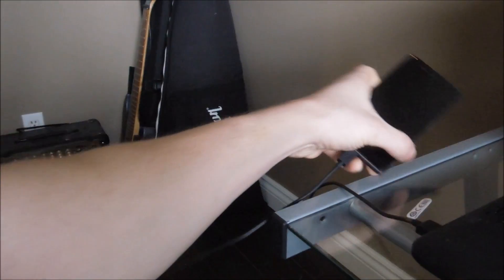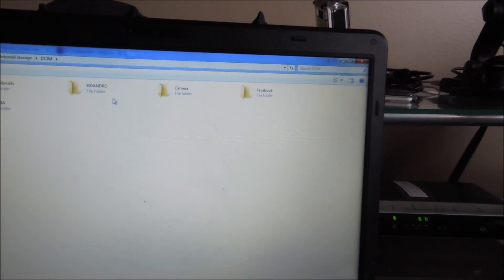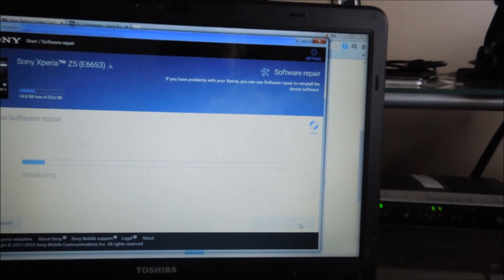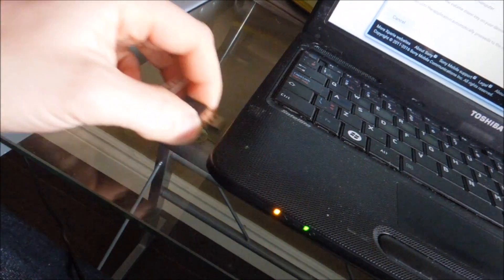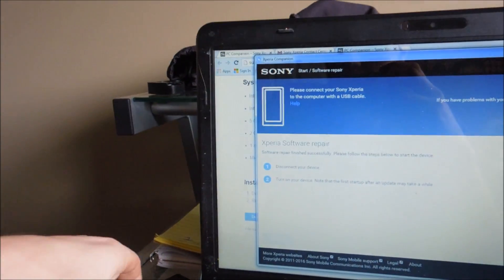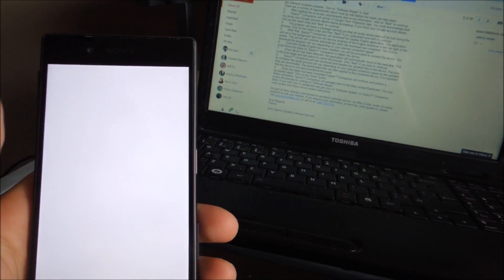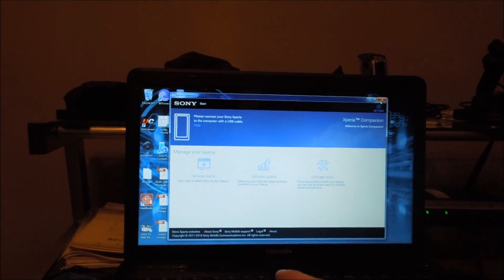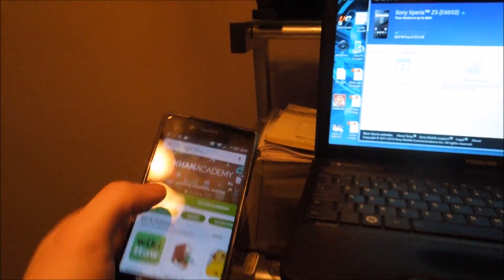SONY XPERIA Z5 GOOGLE PLAY STORE ERROR FIX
so as many have noticed in the past few days you update your sony z5 and the google play store and google play services basically dies! and starts popping up with annoying errors i hope this helps you get your phone back on track. What a Dumb move releasing a software with out proper testing. I love my sony phone but can't believe this kind of massive error squeaked through the system